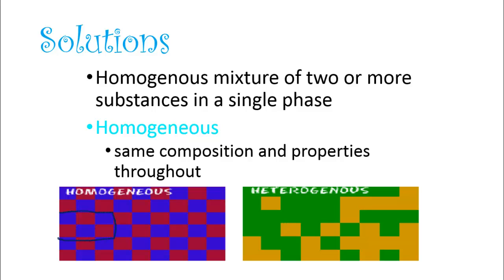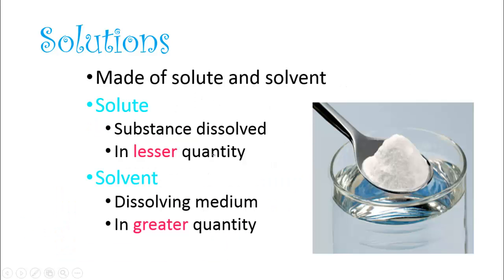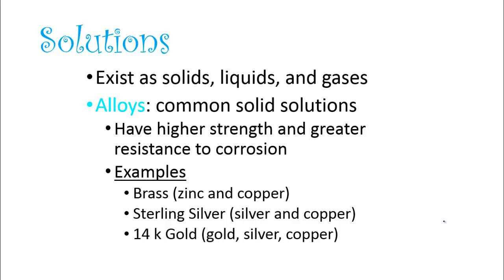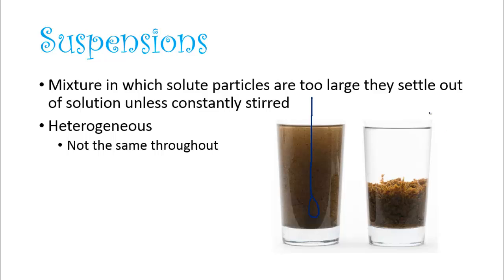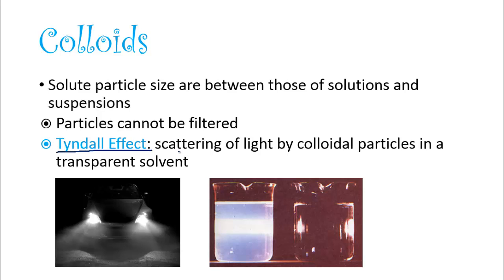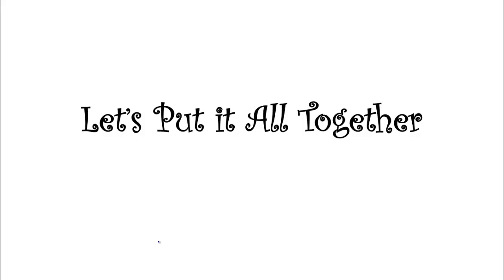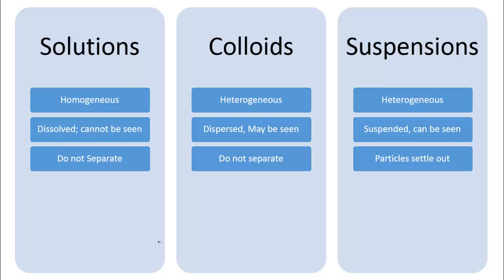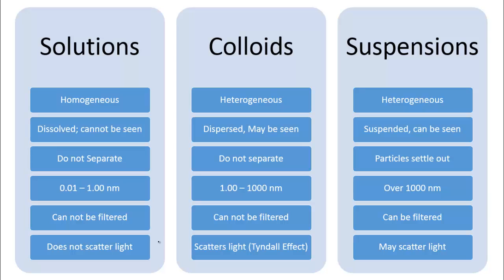Video 12.1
intro to mixtures